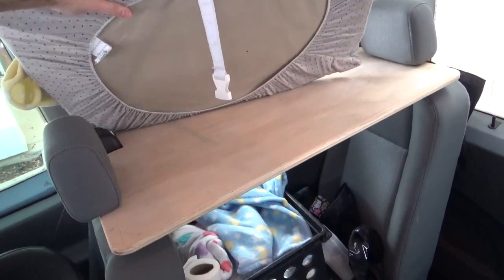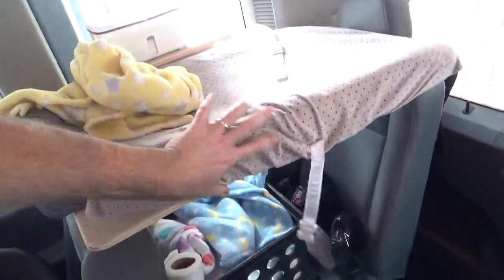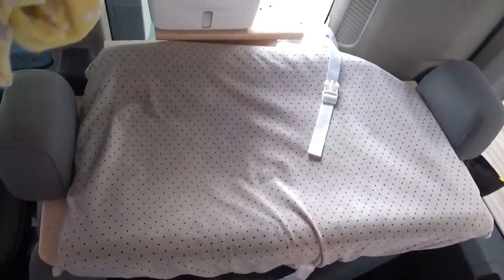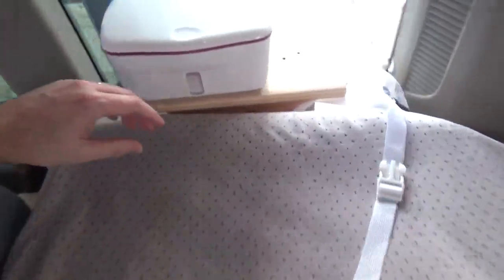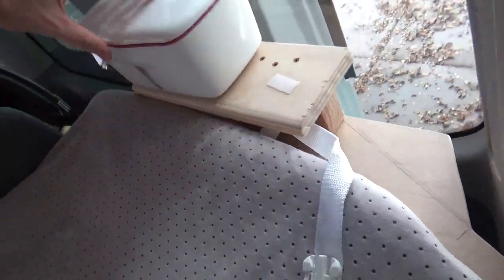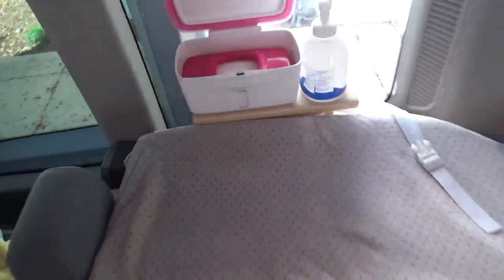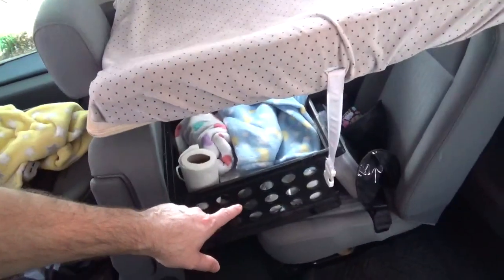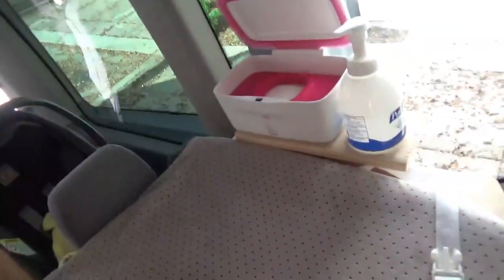Quint Hacks - Hack 9 of 10: Van Changing Table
Some hacks from our first year raising quintuplets that we wanted to pass on to future parents who are raising multiples and looking for ways to make their lives easier and keep their babies happy and healthy. Anything is possible!

We hope our quint hacks help you! ♥Chad Kempel and Amy Kempel

Copyright @ Chad and Amy Kempel 2019. Any reproduction or illegal distribution of the content in any form will result in immediate action against the person concerned. Thank you.

Much love from Chad Kempel, Amy Kempel. Savannah, Avery, and the quintuplets, Lincoln, Noelle, Grayson, Preston, and Gabriella!